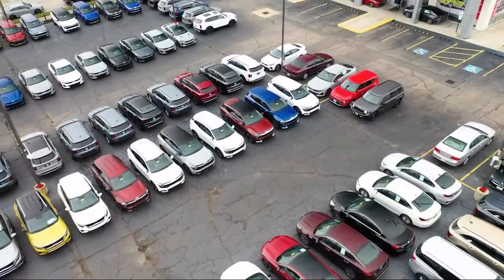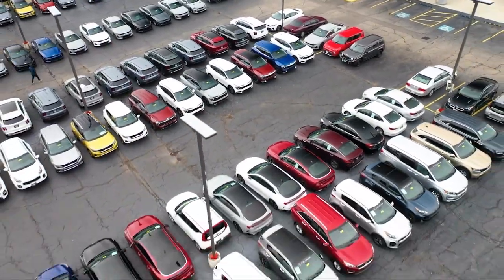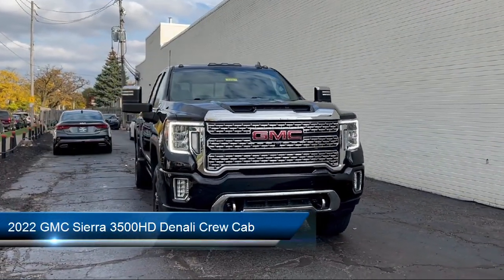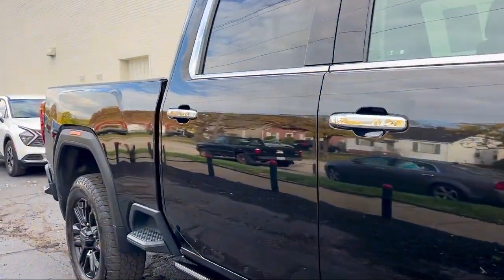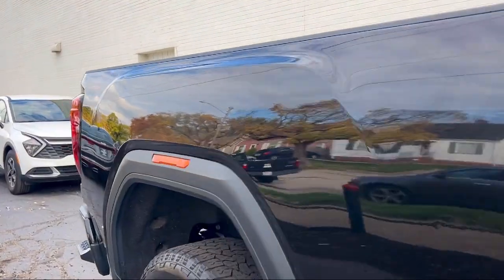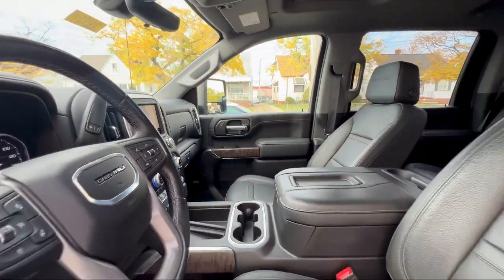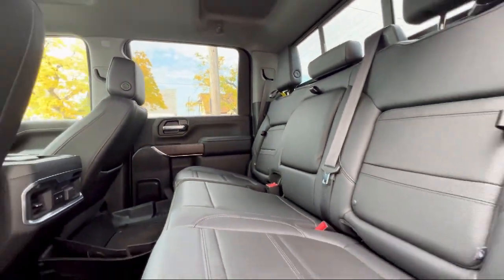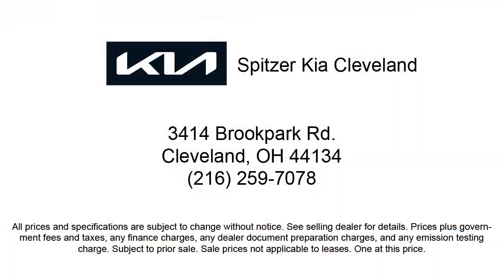2022 GMC Sierra 3500HD Denali Crew Cab Cleveland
2022 GMC Sierra 3500HD Denali Crew Cab Stock Number: 23192CK Vin:1GT49WEY9NF150573.